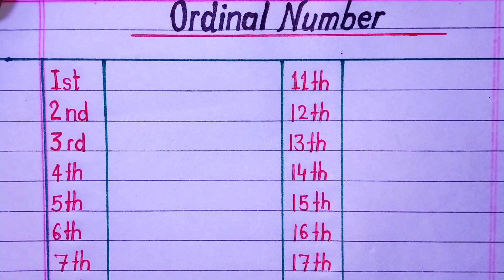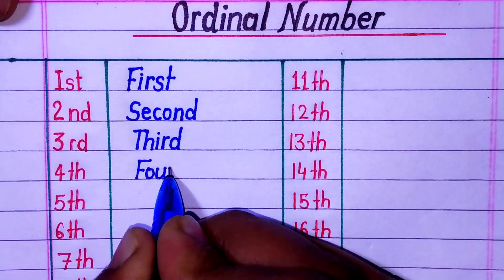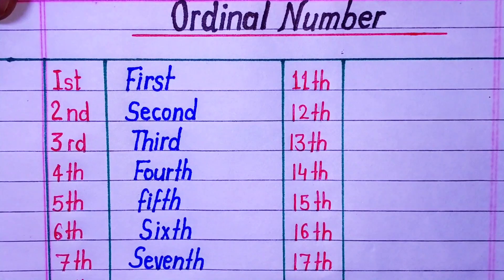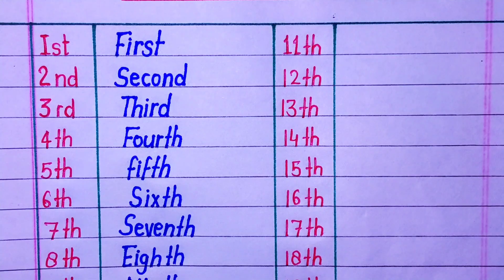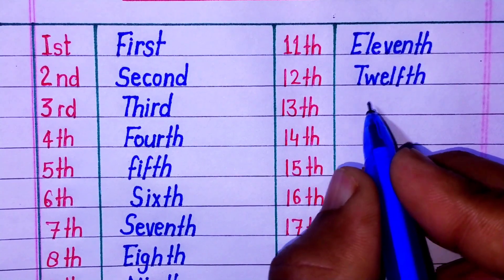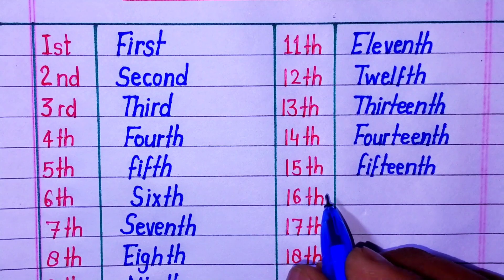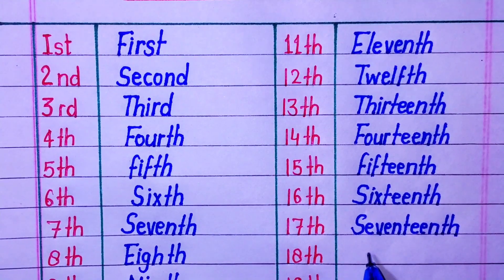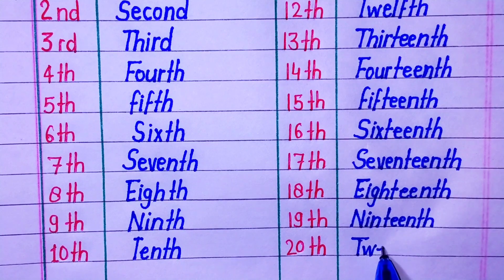Ordinal Number from 1 to 20 | 1 to 20 ordinal numbers spelling